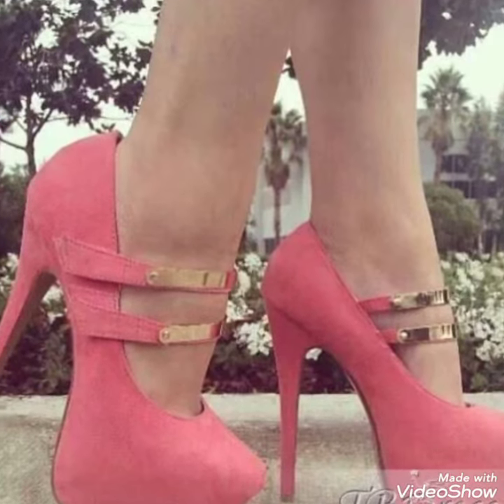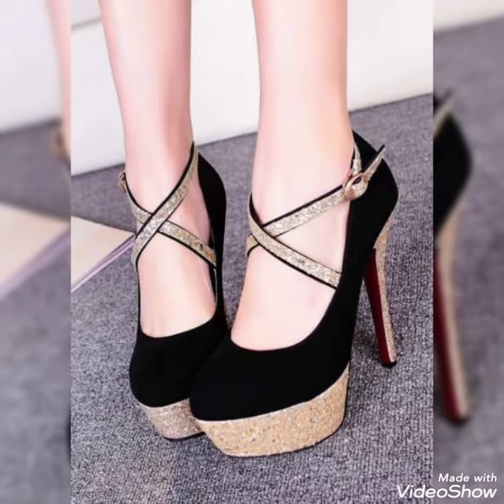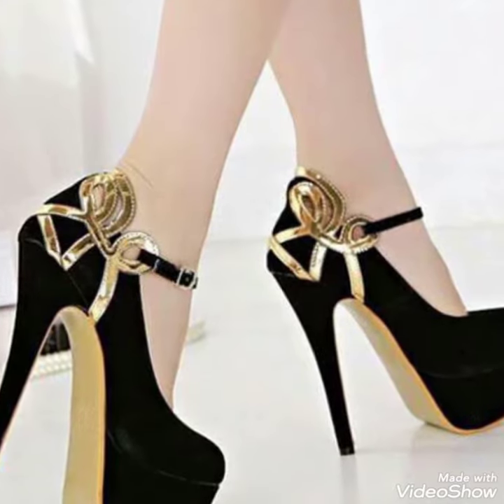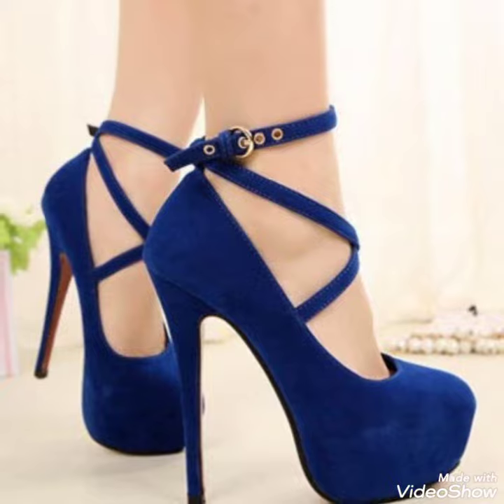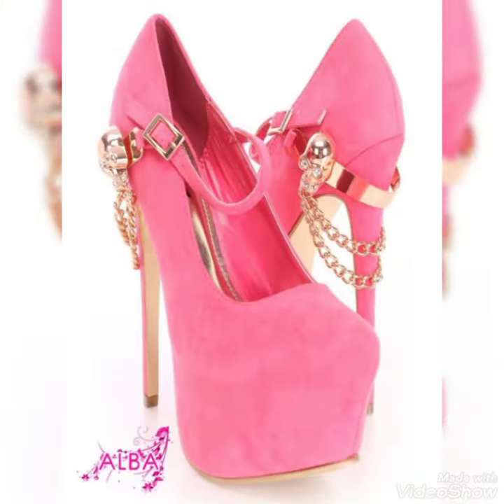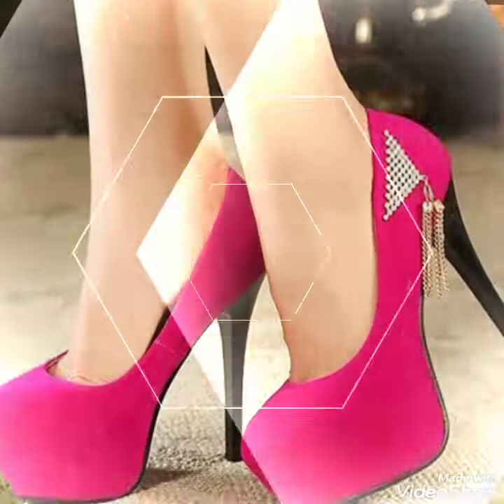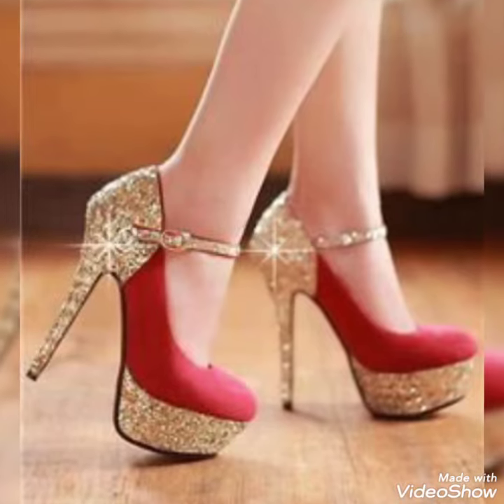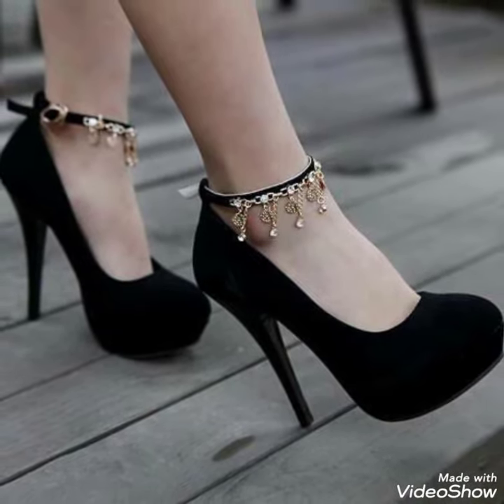Ravishing collection of platform high heel pumps for ladies.